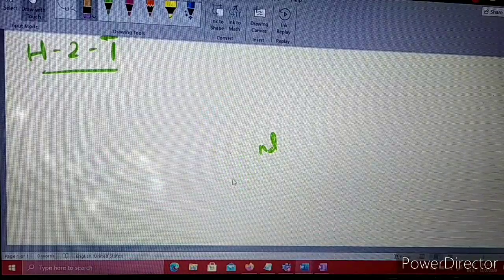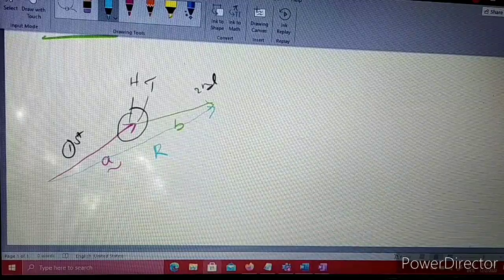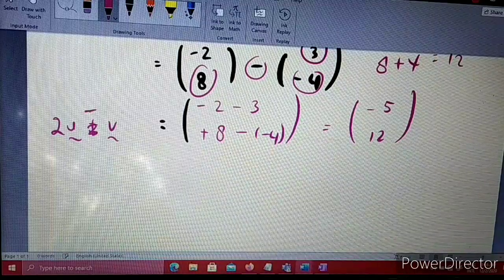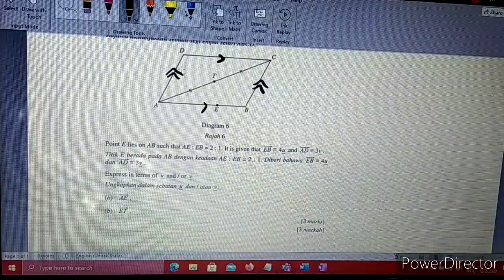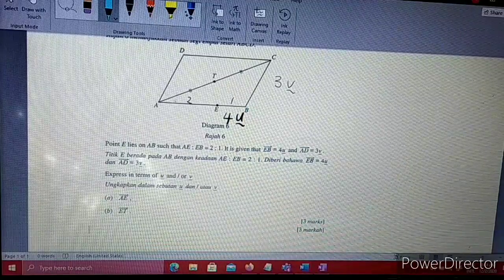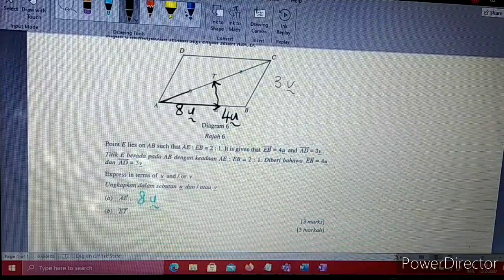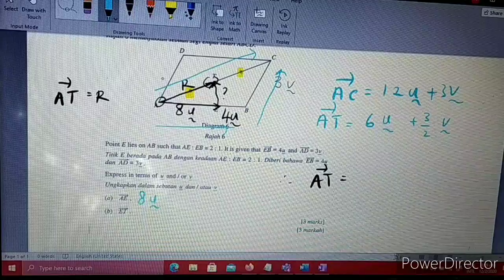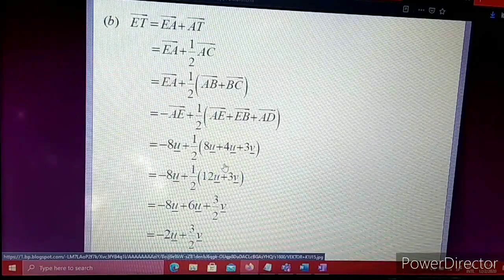Free Vector & Vector Addition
What's up..Im here back..The video would be about free vector and vector addition subtopic.You may adjust the speed of the video if you feel im too slow in talking.. :)